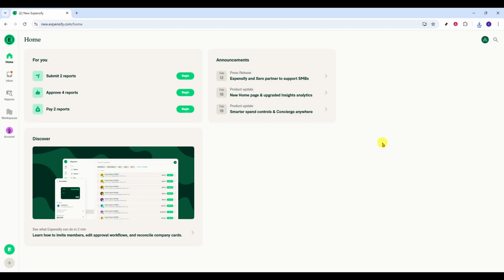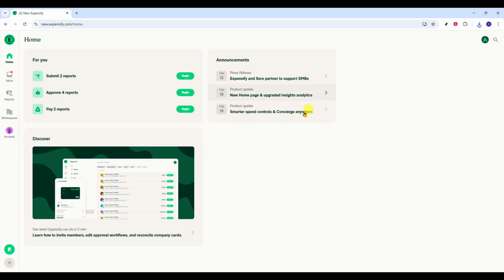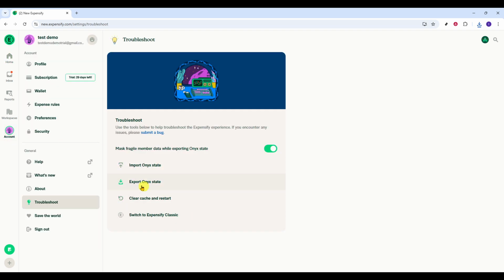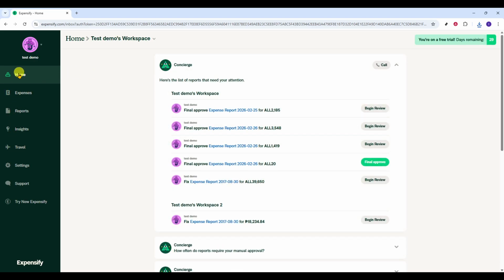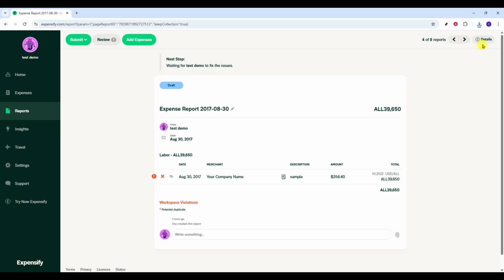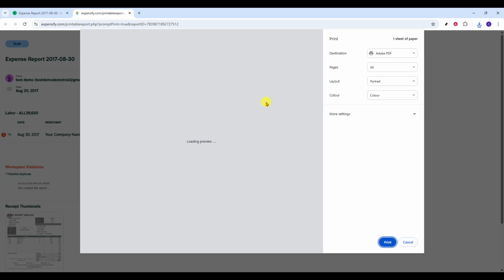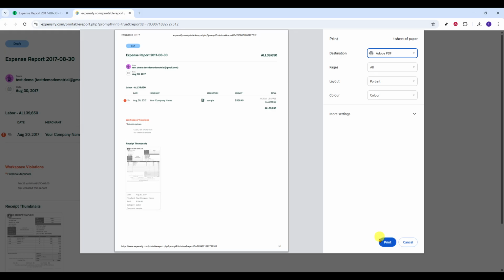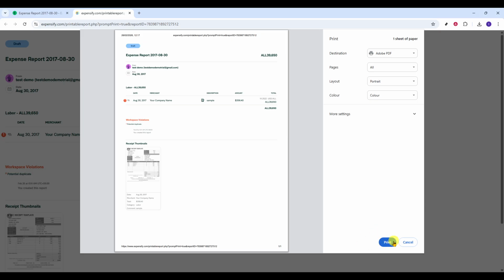How To Print Expensify Report (2026) (Complete Guide)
In this video, I’ll show you how to print Expensify report step by step.

You’ll learn how to print Expensify report, export Expensify report to PDF, and manage Expensify report printing easily. I’ll also explain how to handle Expensify workflow, manage Expensify business expenses, and use Expensify admin and workspace settings for smooth report printing.

This Expensify tutorial 2026 is perfect for beginners and business users who want better Expensify report management and need to print expense reports efficiently. By the end, you’ll confidently print and organize your Expensify reports without any confusion.